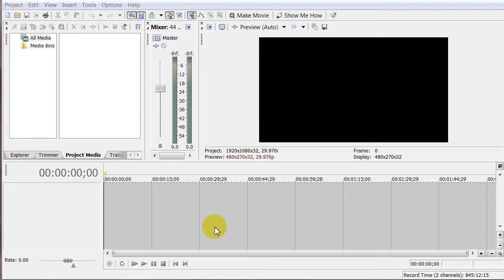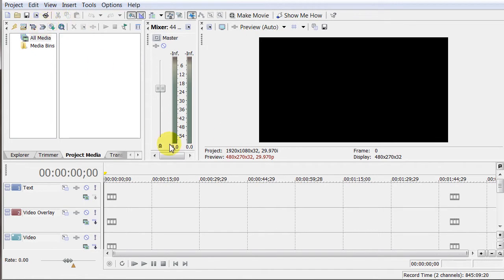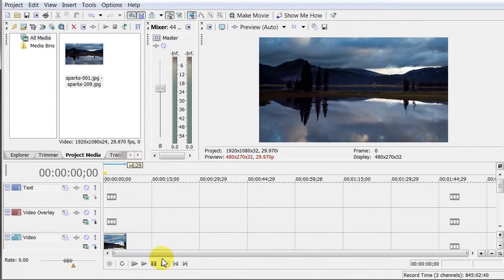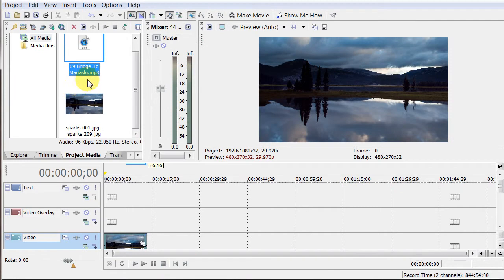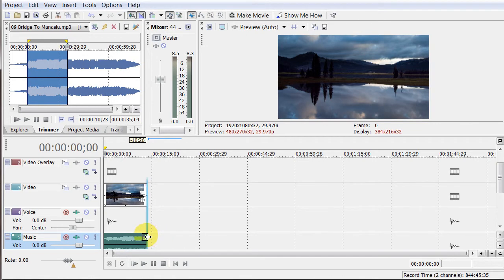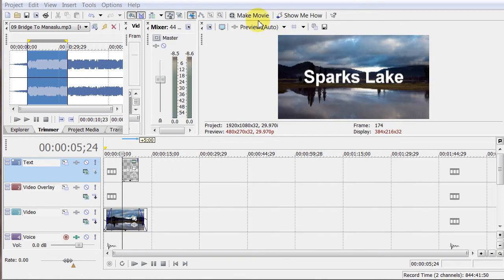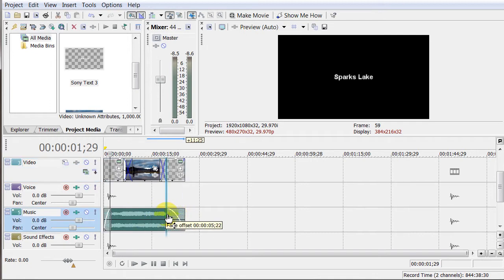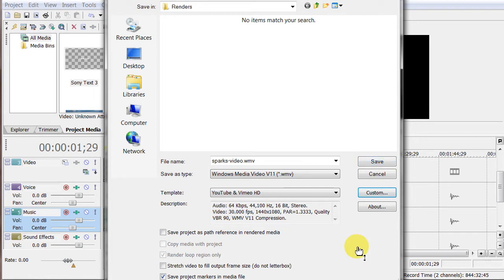Time-Lapse Tutorial Part 2 of 2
Describes how to use Lightroom, LRTimelapse and Sony Vegas to create a time-lapse movie from your still images. The second part covers creating your movie in Sony Vegas.